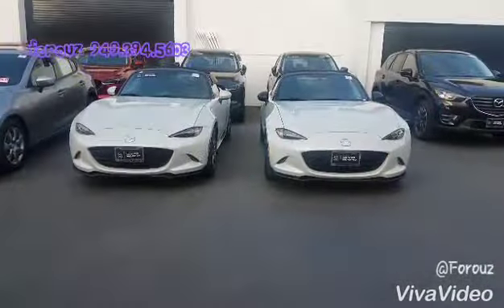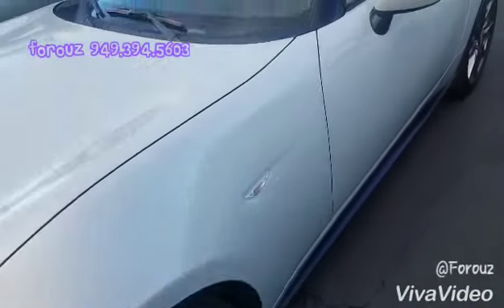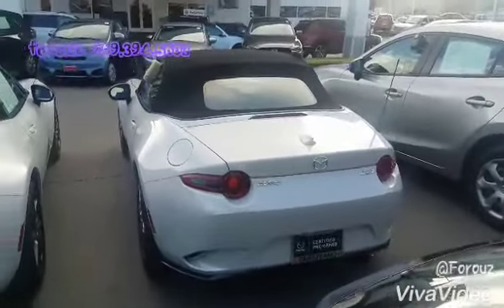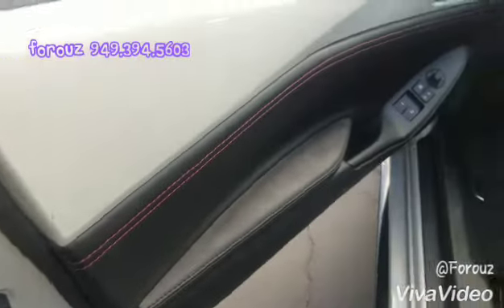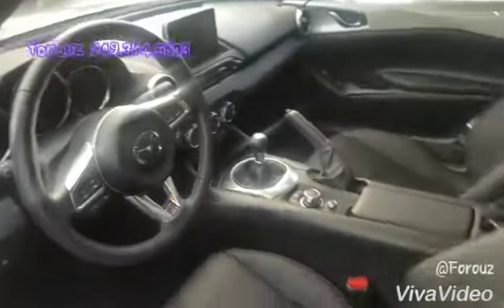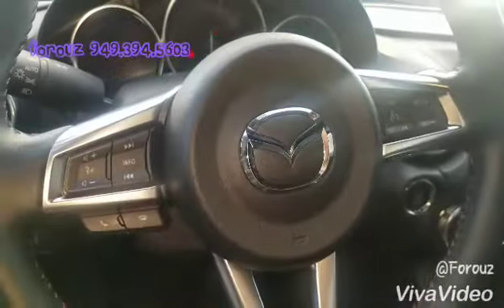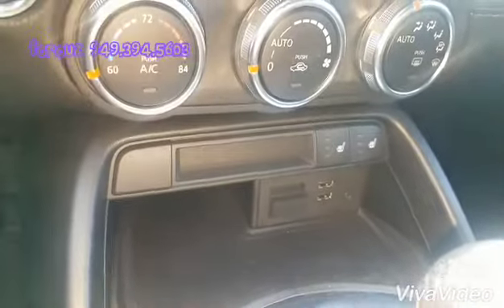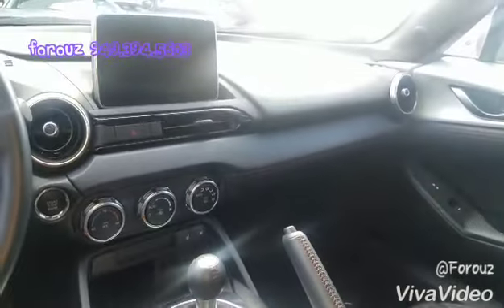Spencer's certified pre-owned Miata at Capistrano Mazda from Forouz